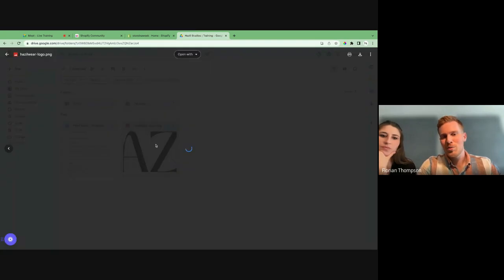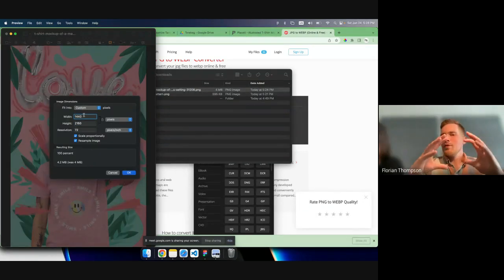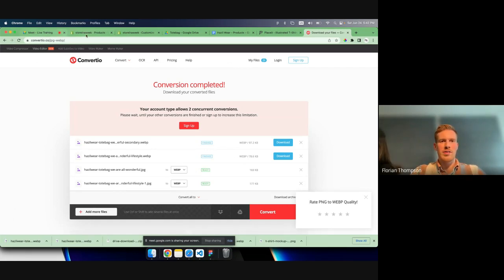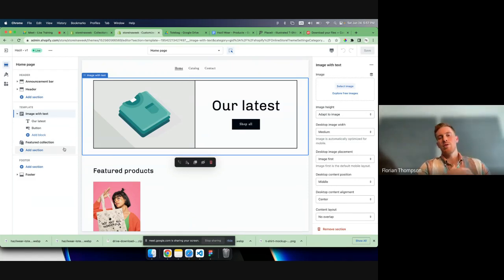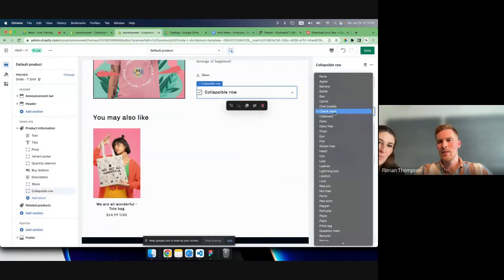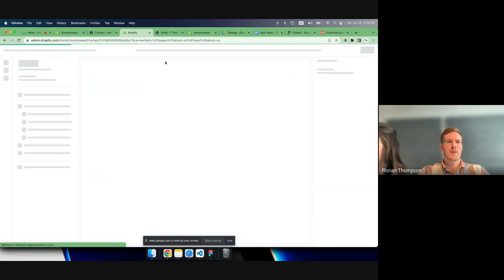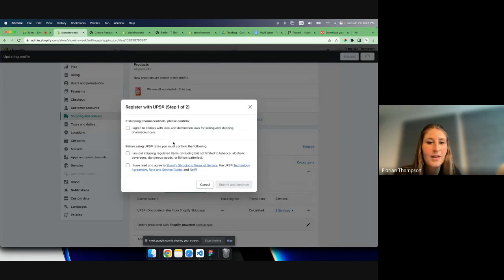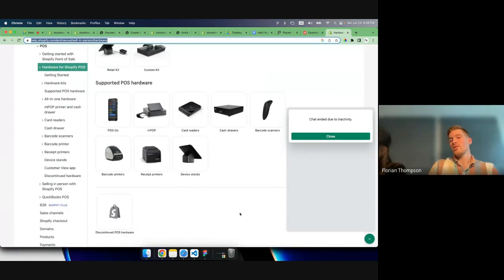Watch Us build a Shopify Clothing Store Live (includes resources to follow along)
This is a recording of a webinar we hosted for our Shopify mentorship showing our approach when building online stores and how you can do, too.